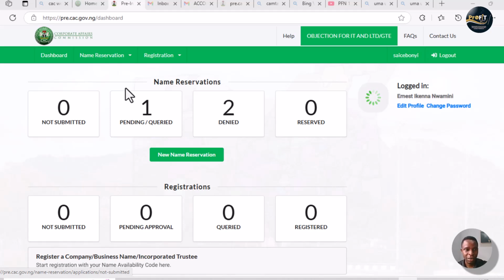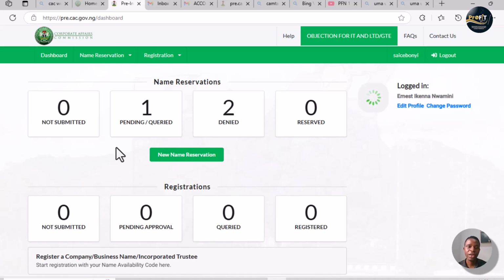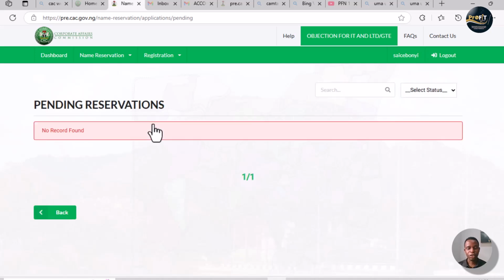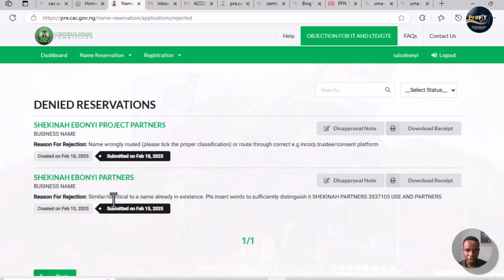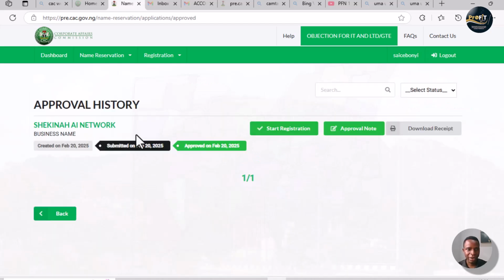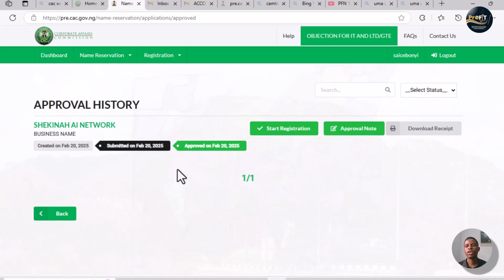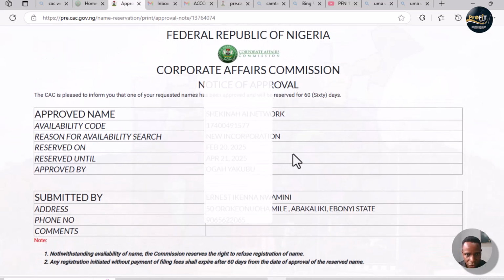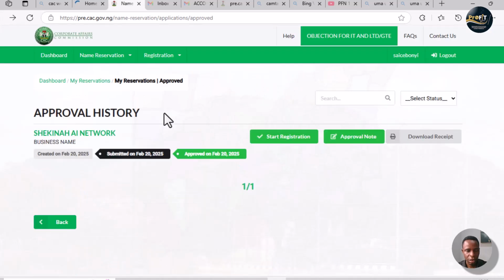Business Name Registration: How to Fast-Track CAC Pending Approval Status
Are you struggling to get your business name registered? Do you want to know the secret to getting fast approval for your business name registration? In this video, we'll reveal the tips and tricks to help you get your business name registered quickly and easily. From choosing the right business name to avoiding common mistakes, we'll cover it all. Get ready to take your business to the next level with our expert advice on business name registration. Whether you're a startup or an established business, this video is a must-watch for anyone looking to register their business name efficiently. So, what are you waiting for? Watch now and get fast approval for your business name registration!

Welcome to ProfitLeverage - your go-to source for practical tips, tools updates, features, tutorials, and business strategies aimed at maximizing profitability through cost minimization, process optimization, and opportunity maximization.

Join us as we navigate the dynamic landscape of business, offering insights and strategies to enhance productivity and profitability. From the latest tools' updates to in-depth tutorials, we equip you with the knowledge and resources needed to thrive in today's competitive market.

Our mission is to empower entrepreneurs and businesses to leverage their resources effectively, unlocking hidden potentials and driving sustainable growth. Whether you're a seasoned business owner or just starting out, ProfitLeverage provides actionable advice to help you achieve your goals.

Stay ahead of the curve with our expert tips and strategies tailored to streamline your operations, minimize costs, and seize lucrative opportunities.